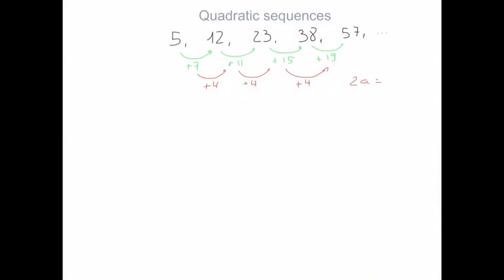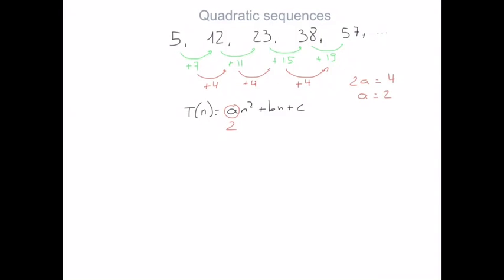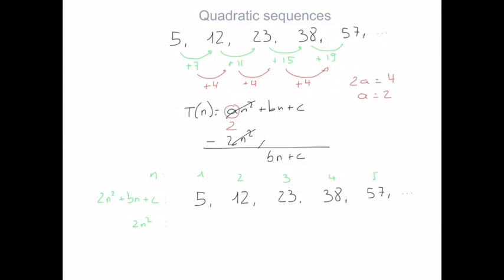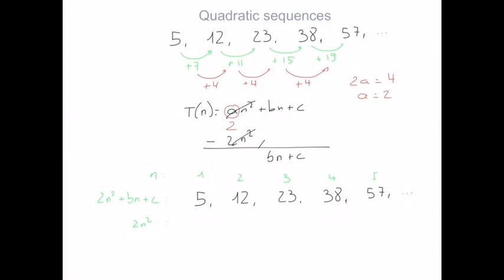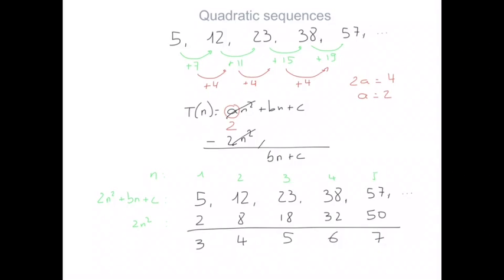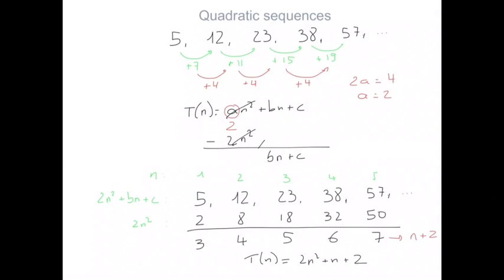GCSE - quadratic sequences 2 - applying the method